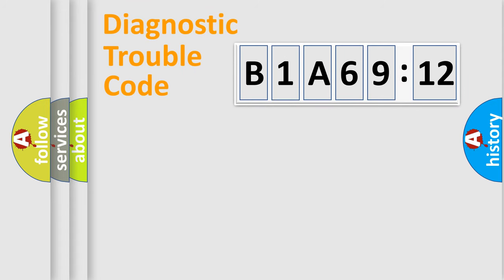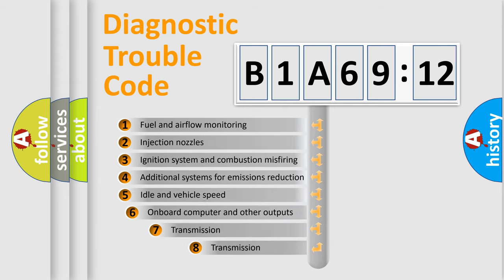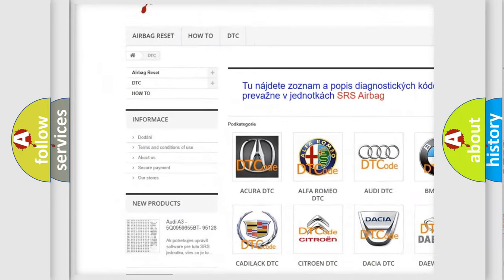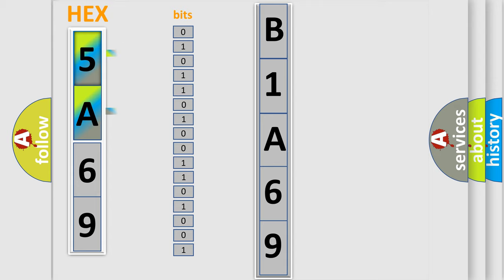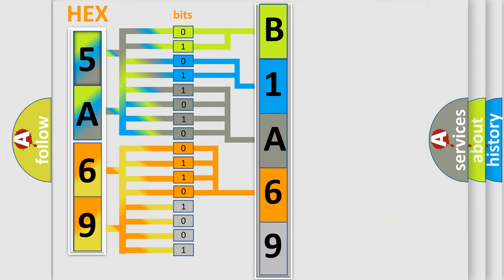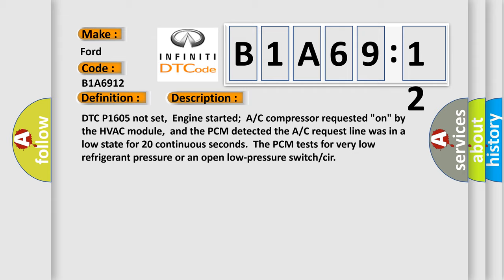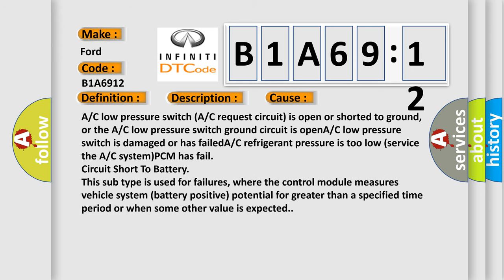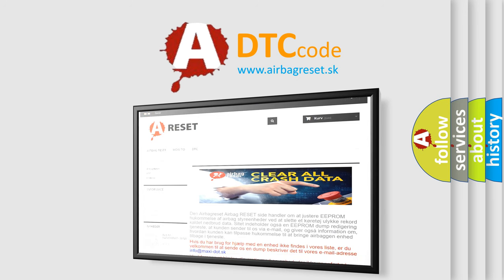DTC Ford B1A69-12 Short Explanation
Contents:
0:21 Basic DTC analysis according to OBD2 protocol standard.
1:48 Insight into programming
2:58 A diagnostically understandable description of the Diagnostic Trouble Code
3:05 Basic error definition

Make:
Ford
Code:
B1A69 12
Definition:
Air Conditioning Request Circuit Low Input
Description:
DTC P1605 not set,  Engine started;  A or C compressor requested "on" by the HVAC module,  and the PCM detected the A or C request line was in a low state for 20 continuous seconds.  The PCM tests for very low refrigerant pressure or an open low-pressure switch or cir
Cause:
A or C low pressure switch (A or C request circuit) is open or shorted to ground,  or the A or C low pressure switch ground circuit is openA or C low pressure switch is damaged or has failedA or C refrigerant pressure is too low (service the A or C system)PCM has fail
Failure Type: